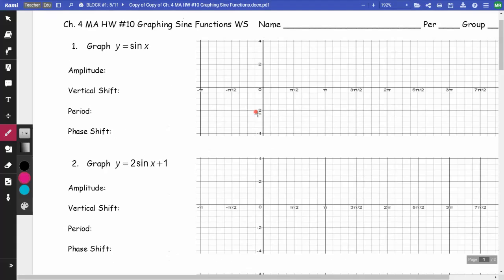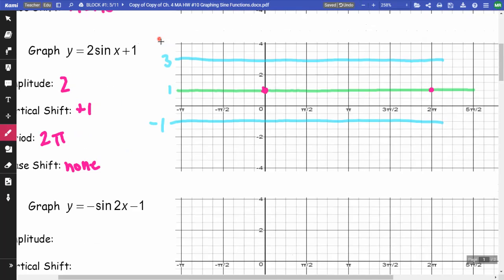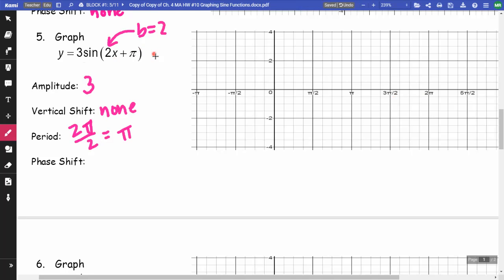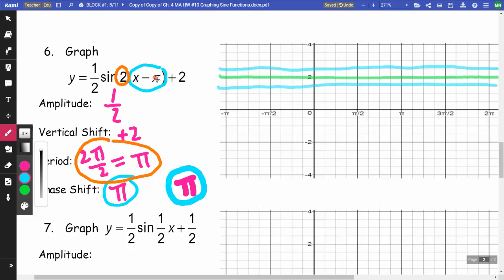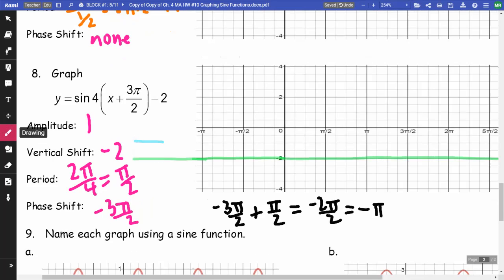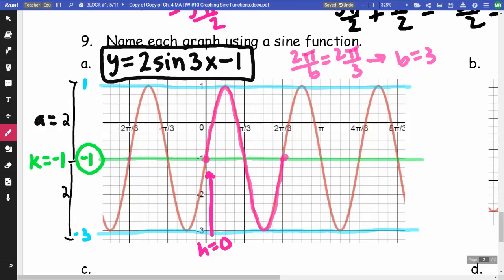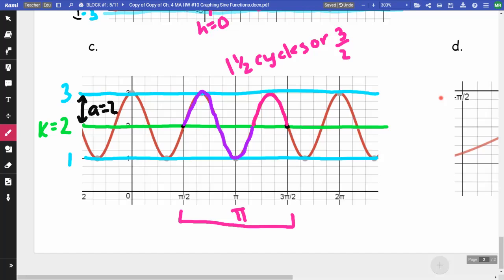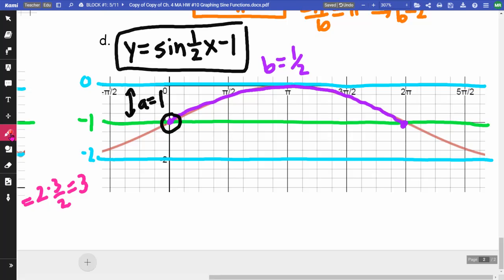Video Int2MA Ch 4MA HW #10 Graphing Sine